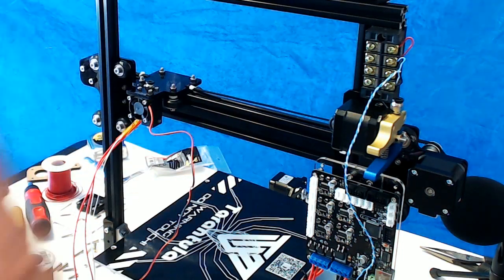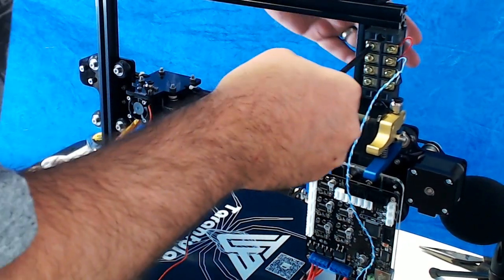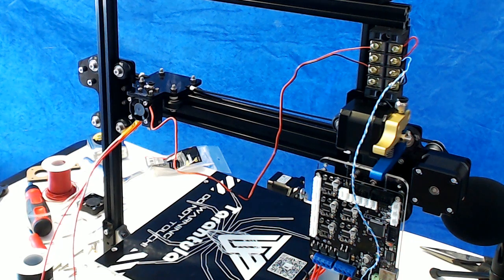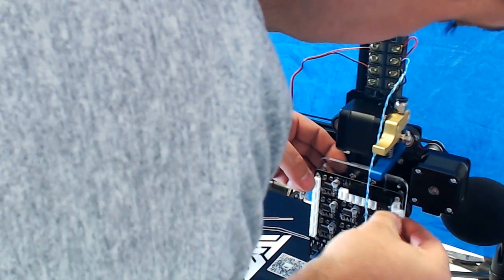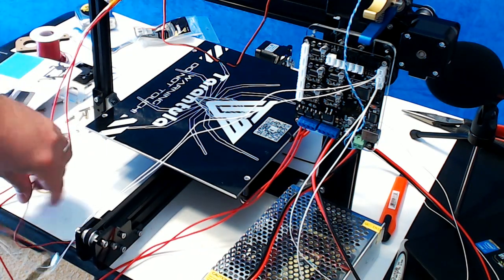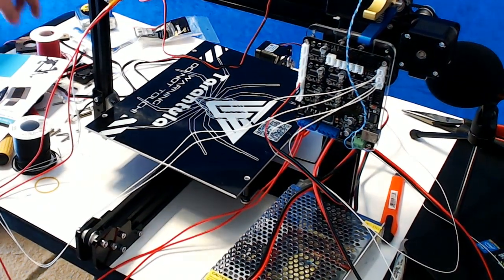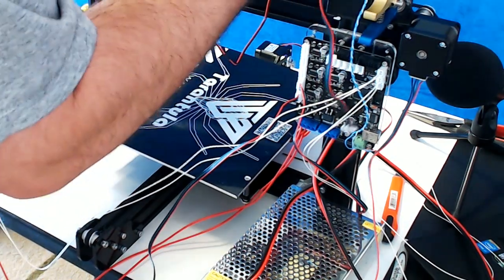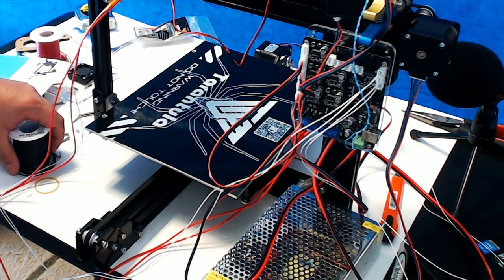Tevo Tarantula Assembly - Step 17 - Wiring Part 2